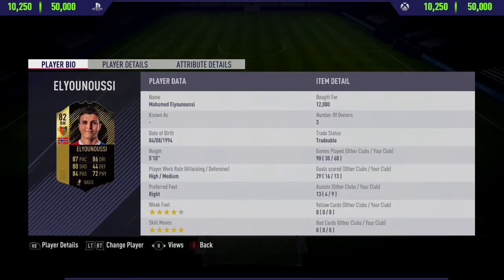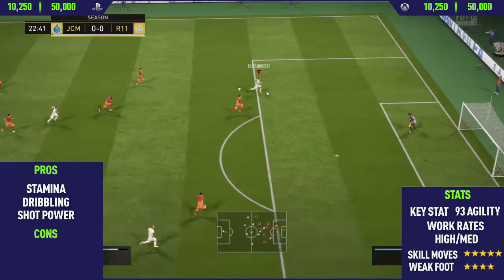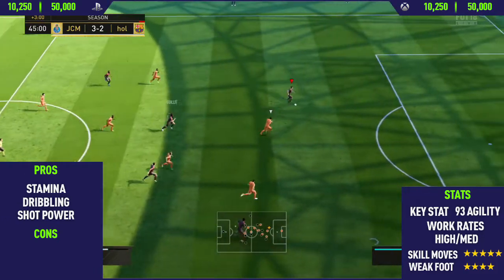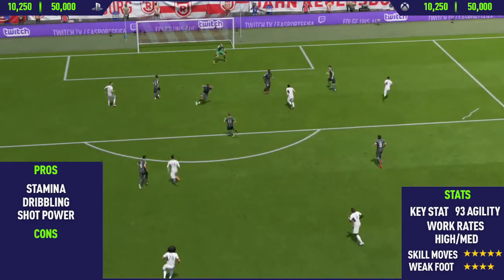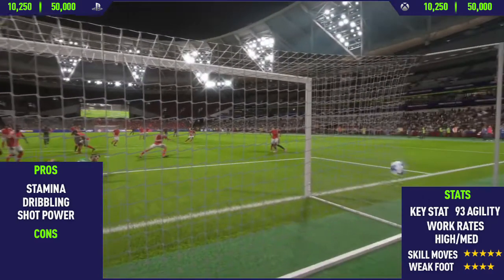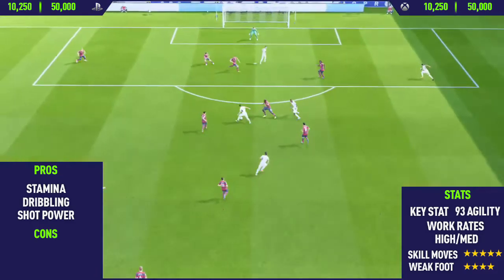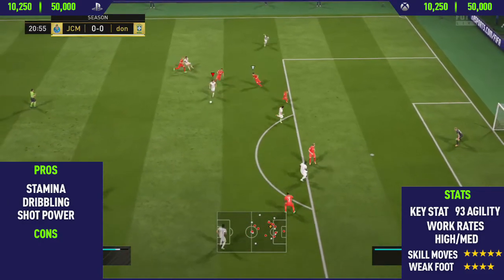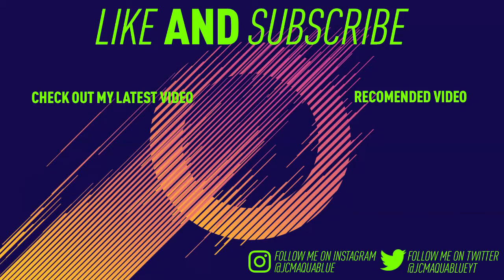FIFA 18: IF Elyounoussi Player Review - FIFA 18 Ultimate Team Player Review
In this video I review 82 rated IF Elyounoussi. I talk about his pro's and con's whilst showing you the best skill goals that Is scored with him.